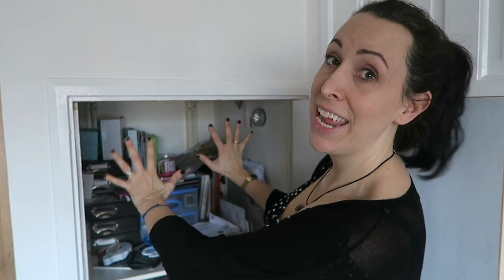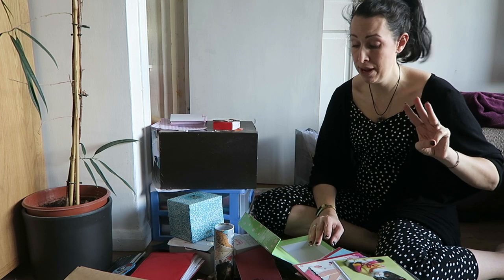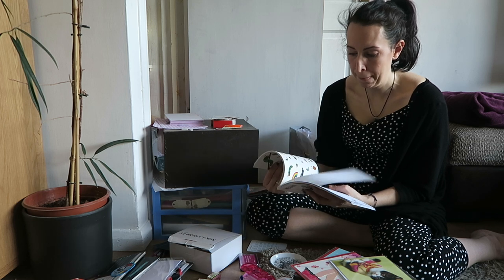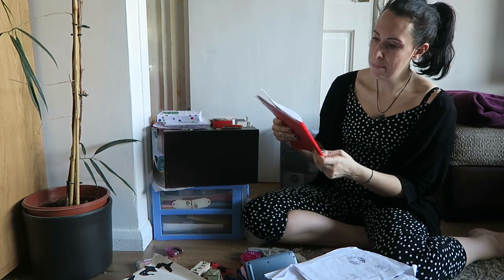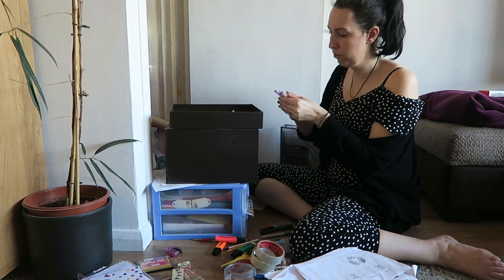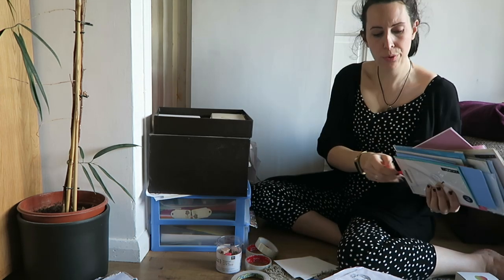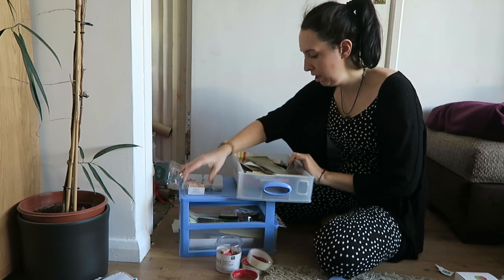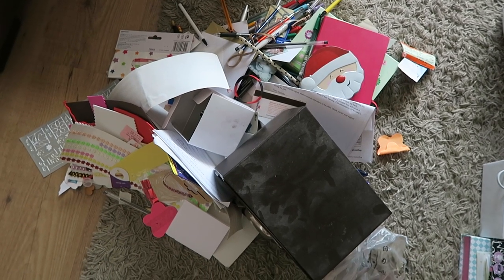TIDY WITH ME REAL TIME | MONICA CUPBOARD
Something slightly different from me but something that quite a few people have requested! Real-time decluttering for you to have on while you do yours! Hopefully, it will be the decluttering motivation you need!

Let me know what you think and whether you'd like me to do more.

ABOUT ME:

I'm Katy, I'm a busy mum of 3 with two girls and one little boy. Gracie is 7, Lils is 4 and Wills is now 2 years old!!

We live in the South East of England and I spend my days being a taxi driver mum for my kids - taking them here there and everywhere! I am a full-time blogger and vlogger and love every second - helping you is the entire reason for opening up my laptop every single day.

Mum of 3, Real mess, real decluttering, ultimate declutter, konmari method, decluttering with me, Marie Kondo, Decluttering motivation,